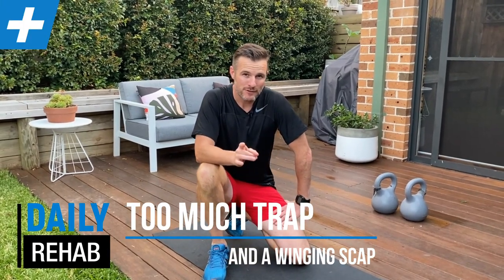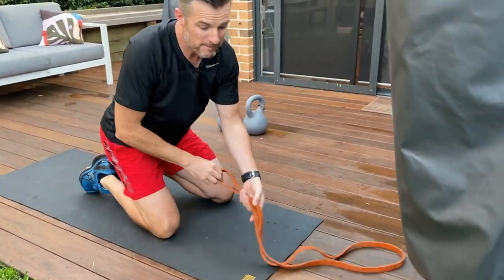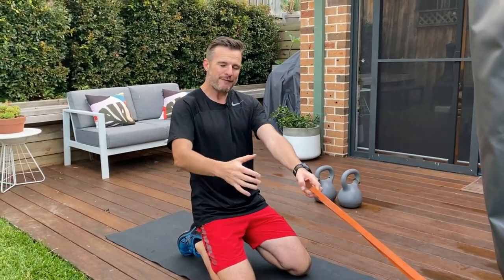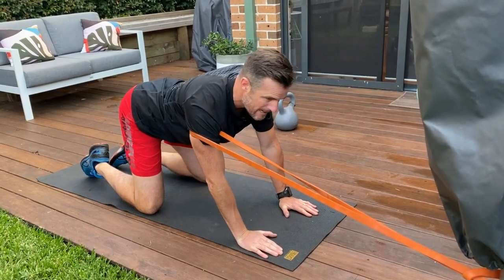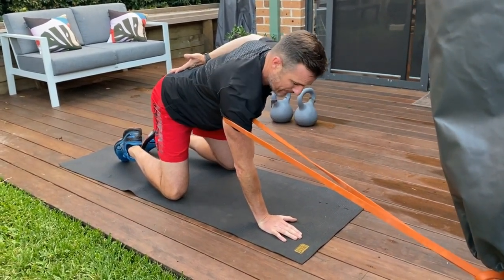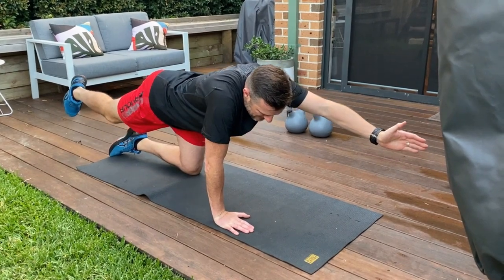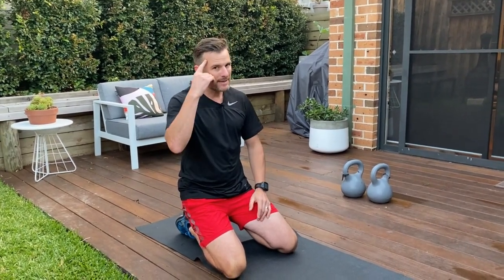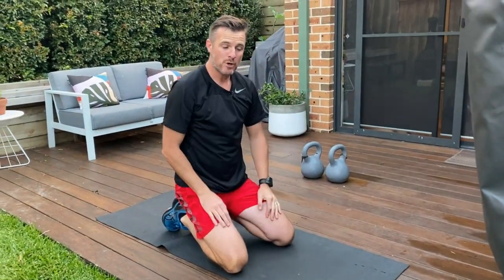Too Much Trap and a Winging Scap | Tim Keeley | Physio REHAB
Here is a great way to stop you being all "upper trappy" when you have a winging scapula - and you're trying to sort it out with firing up your serratus in a scapula press and your trying stabilse your scapula in chest presses and push ups.

With most winging scapula - the serratus is weaker and usually its buddy the lower trap is too. When we need to press or abduct to go over head, if the serratus and lower trap are not so great, the upper trap has to take over and do more work. It's hard to get out of that pattern of movement if its been there for a long time.

Using a band for resistance and feedback is a great way to help you move the scapula into depression (and fire the lower trap in the movement) as well as stop your scap moving into elevation and somewhat inhibit the upper trap dominance.

It can be applied across the scapula press in 4 point, bird-dogs and push ups. See how this works for your winging scap and upper trap issues!